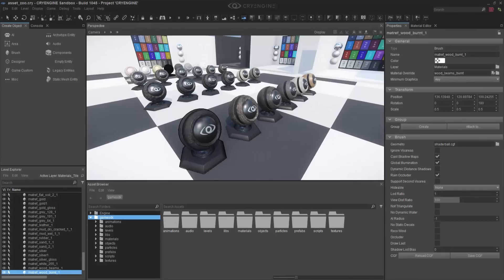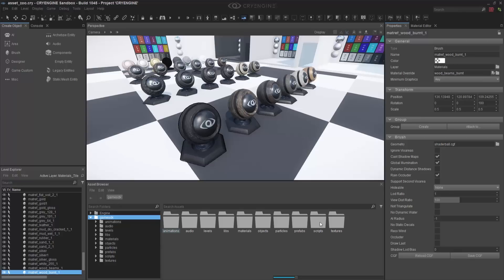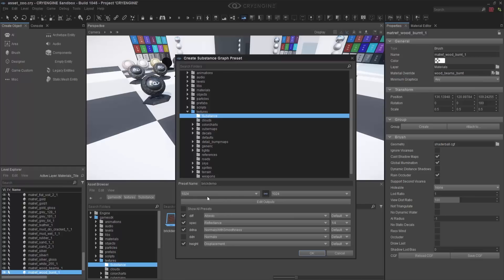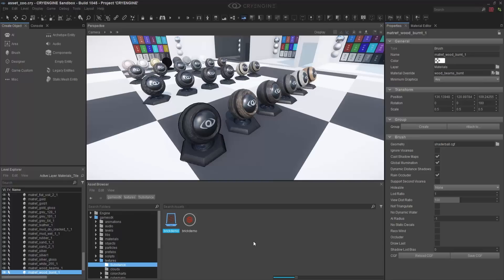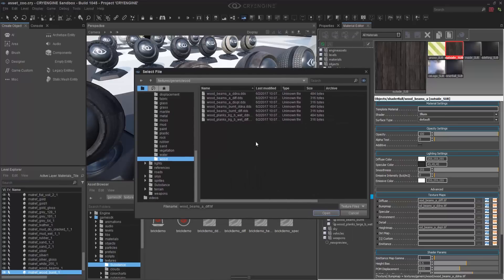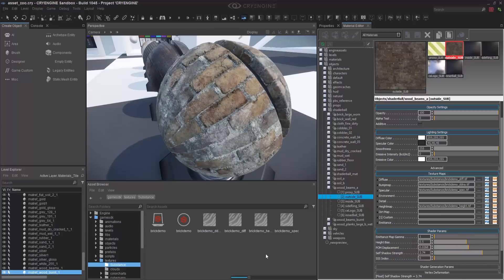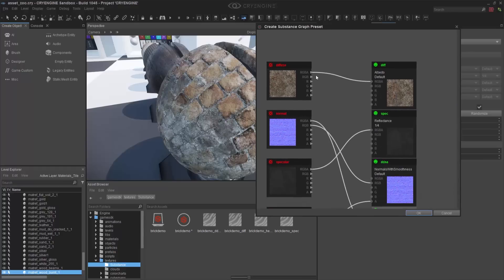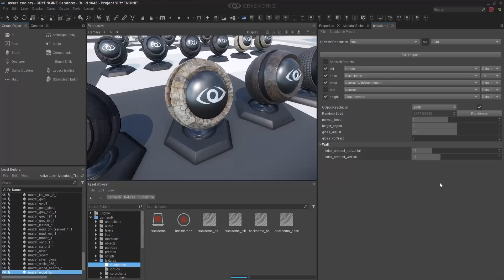5.4 Feature - Substance Import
CRYENGINE - The most powerful game development platform is now available to everyone. Full engine source code. All features. No license fee.